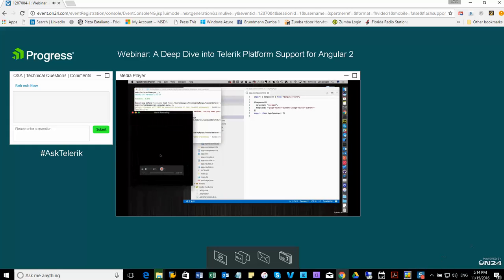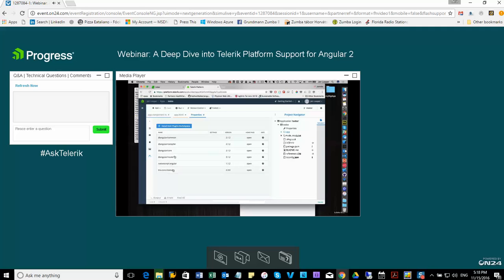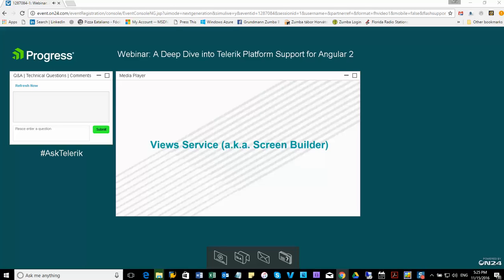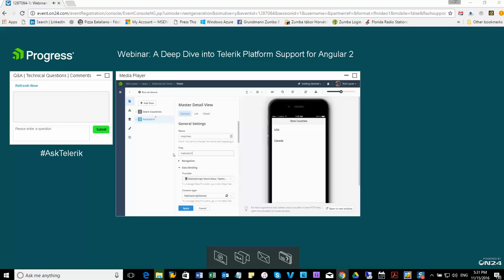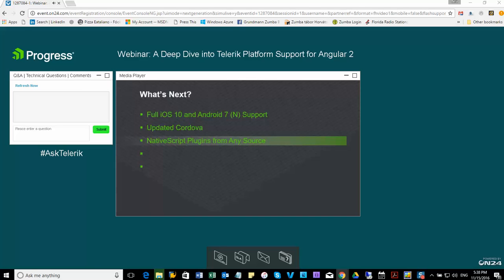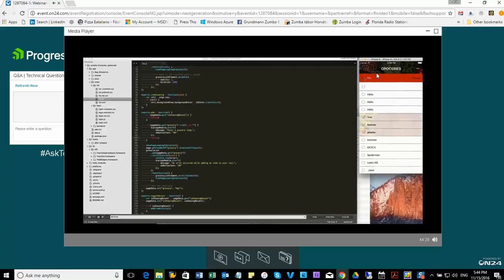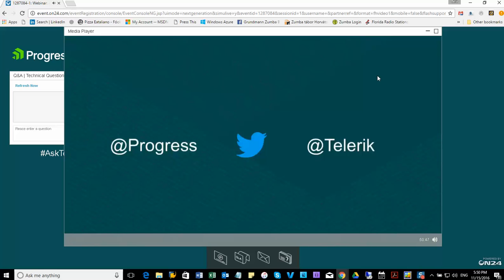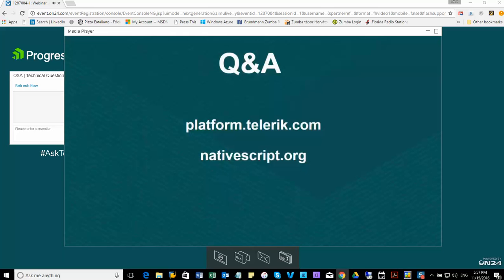11/15/2016 6:07:37 PM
Telerik Angular